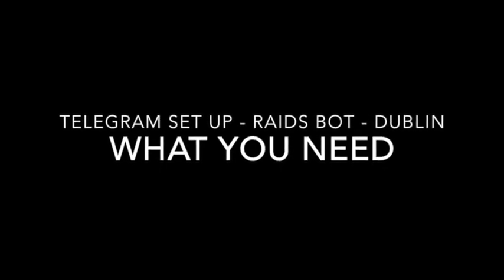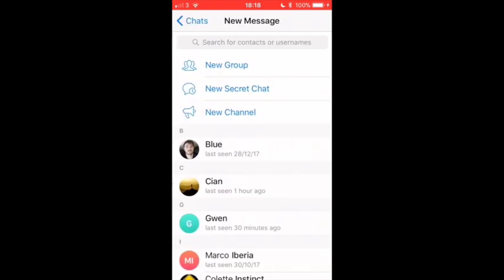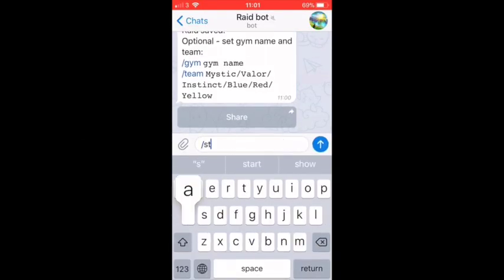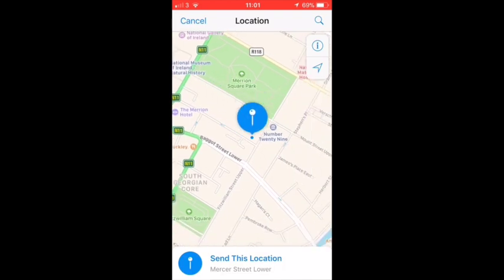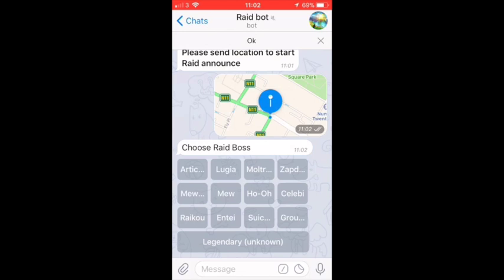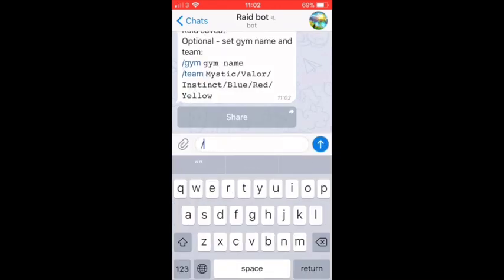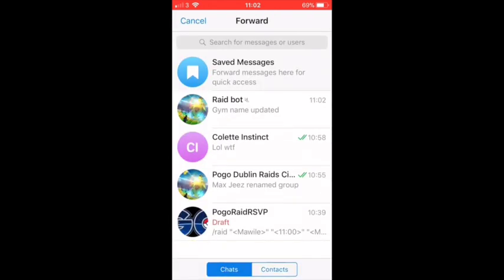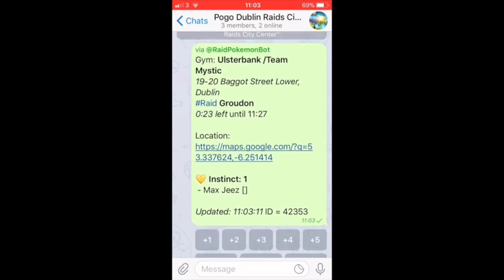How to Set up Telegram bot - Pokemon Go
This video is about How to Set up Telgram bot - Pokemon Go

Dublin City Center Group : Please ask me on the Dublin what's app. I removed the link from here, since some random people where posting not related stuff... thanks :)

Bot : @RaidPokemonBot